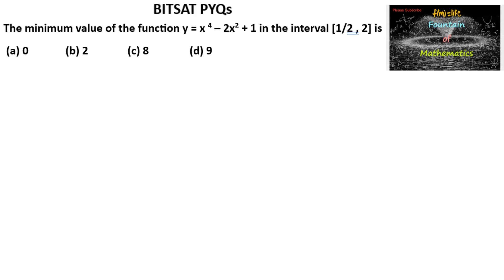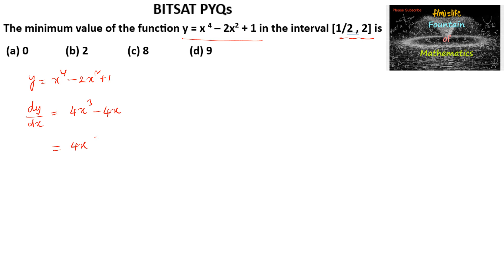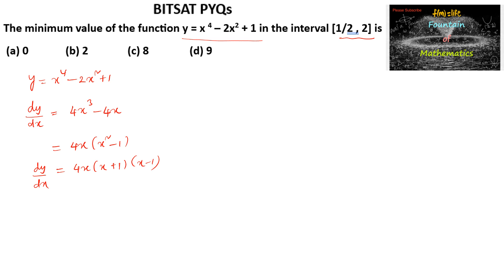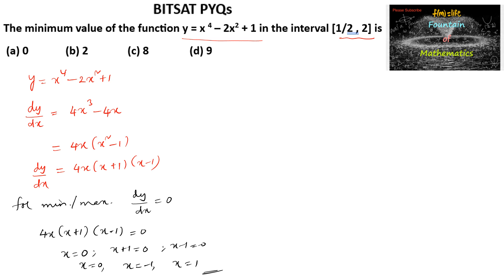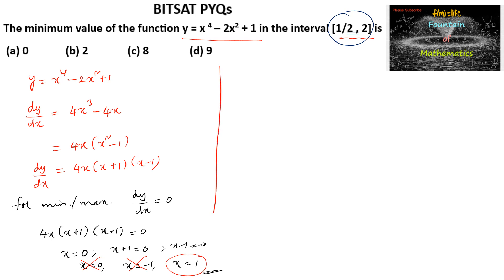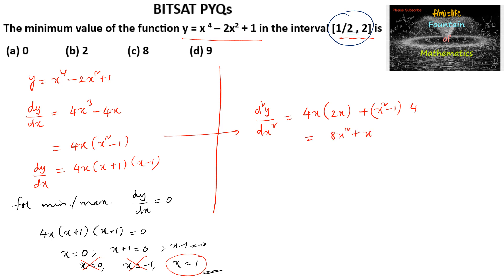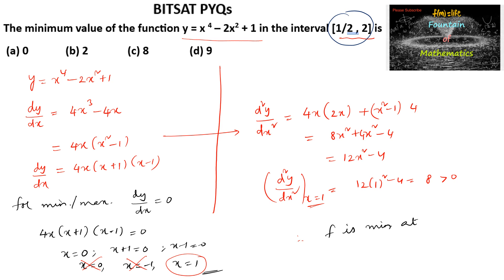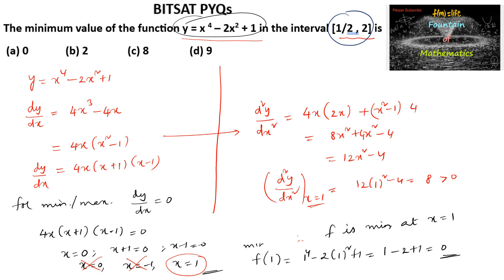The minimum value of function y=x^4-2x^2+1 in the interval [1/2,2]|BITSAT|VIT|JEE|PYQ|CET|AOD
BITSAT PYQs@FountainofMathematics